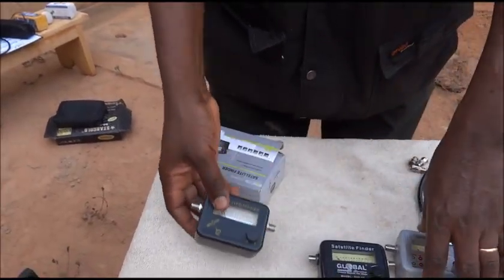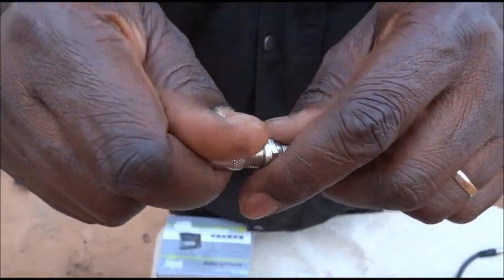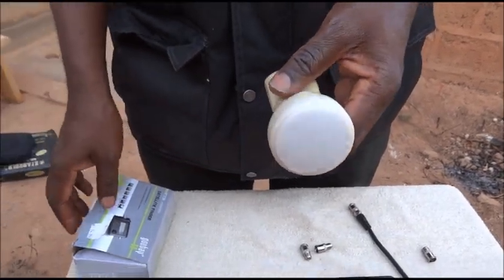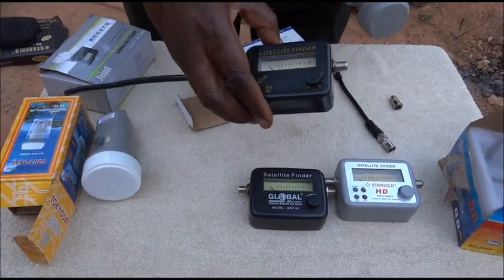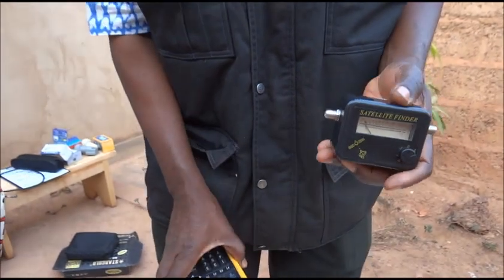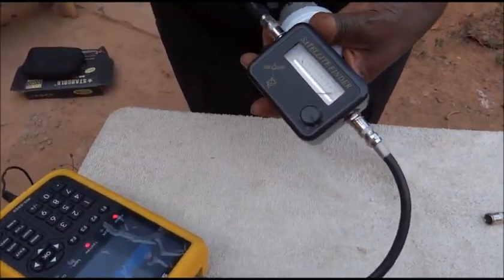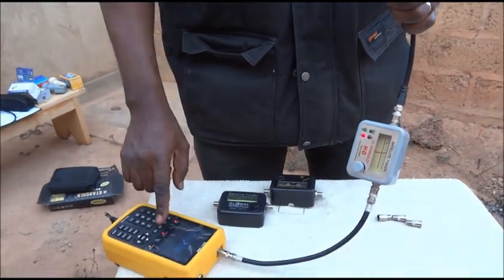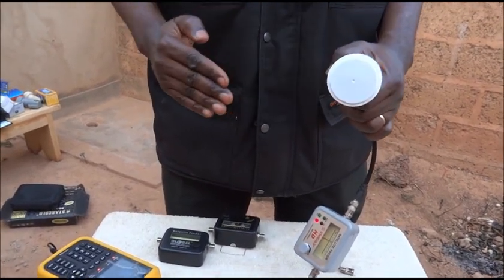Part 3a of 5 Self Installation of a Satellite TV Dish System From A to Z Two Optional but Very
Satellite TV broadcasting has become wide spread and so useful. Even in remote areas one can enjoy highly edutainment or cultural programs. Yet, it can be troublesome or expensive to get a system installed at home, particularly when there is a lack of reliable technicians.In this video series of 5  parts, we completely assemble the components required to get a working video satellite reception system at home. All the elements from the screws/connectors to the receiver passing through the types of LNBs and various types of "satellite finders" found in the market are examined and explained. The series is designed to allow oneself to mount the entire system, or even become a technician installer. We hope it will be very helpful to many.